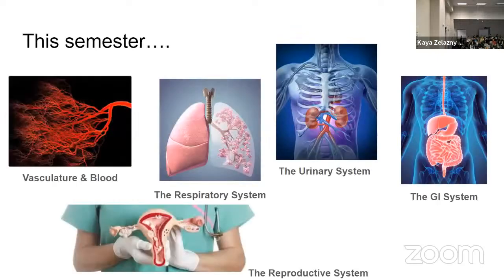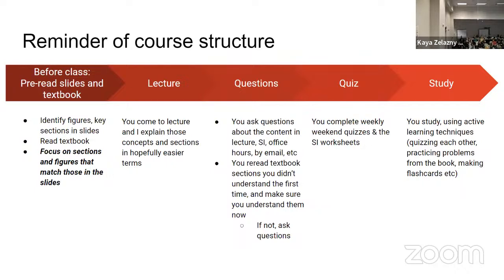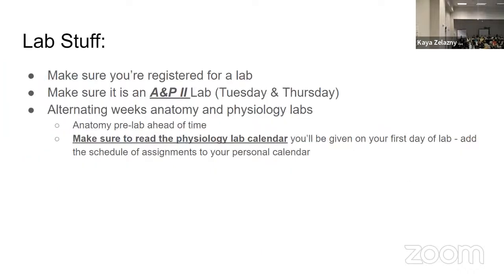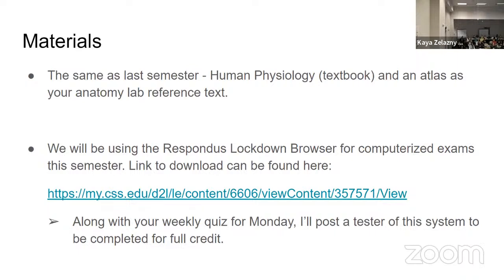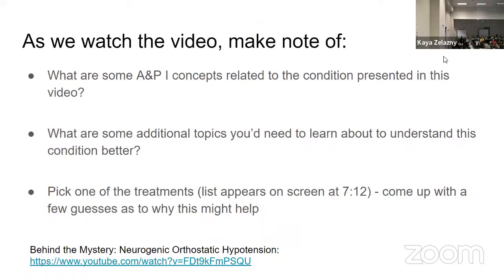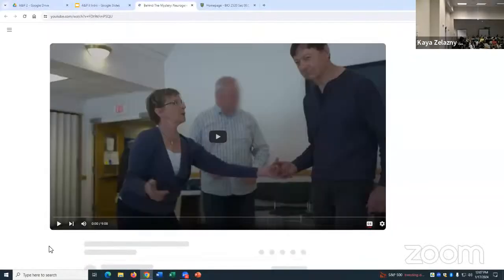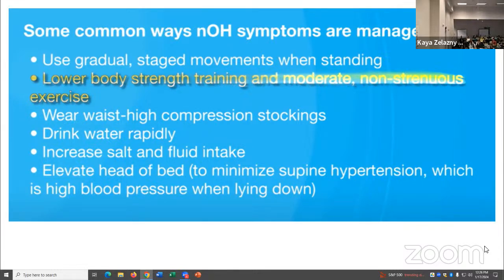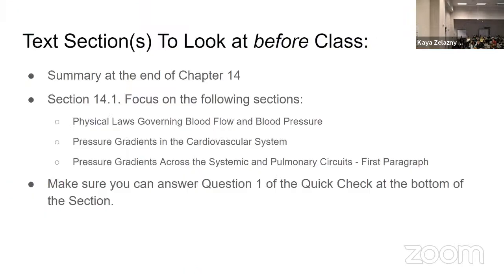A&P Lecture - Intro